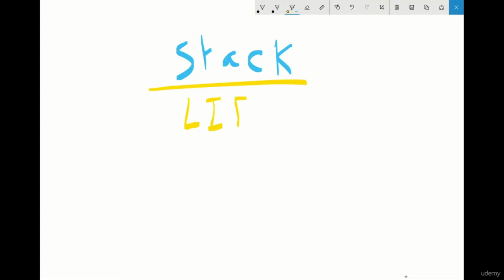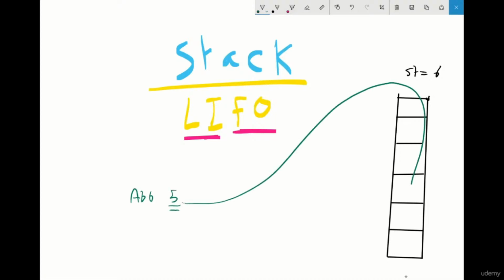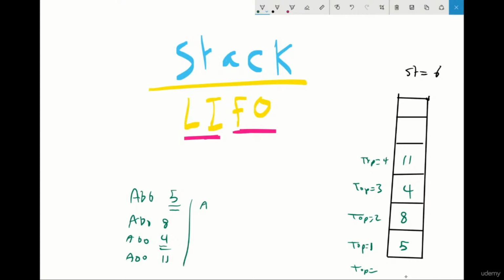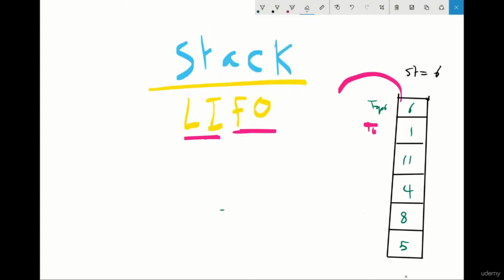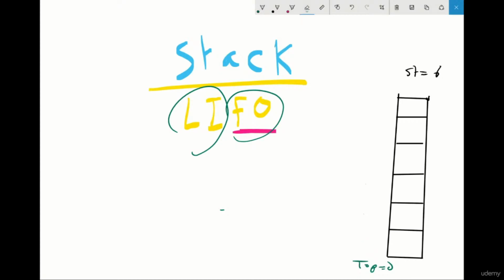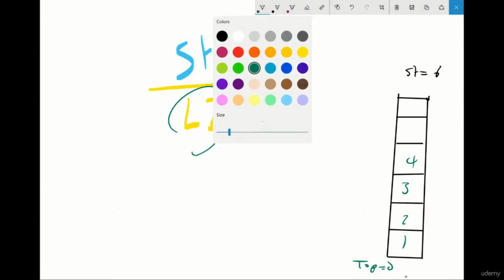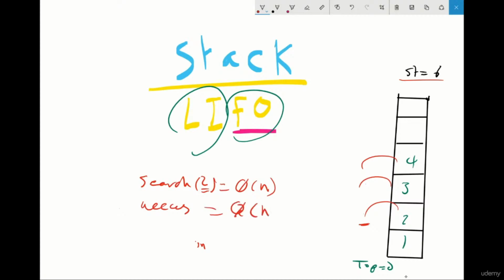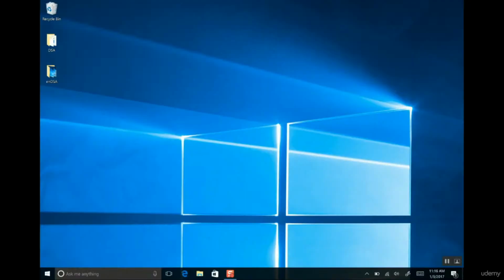qwerty123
Details from this page will be used on your streaming destinations connected for this event. You may change the details of each destination in your channel settings.